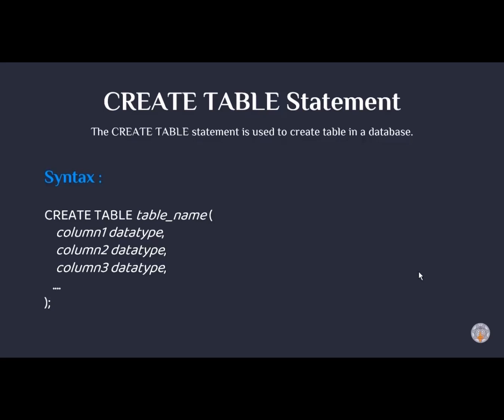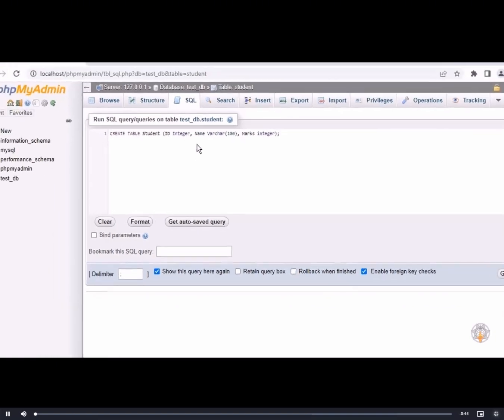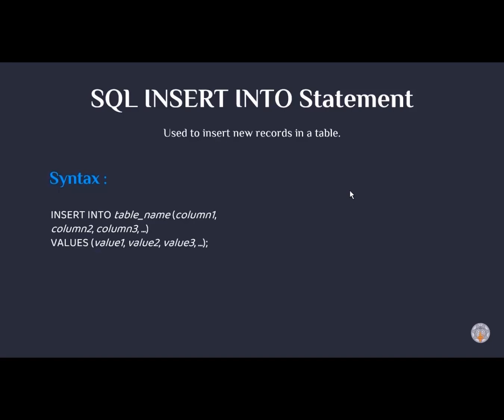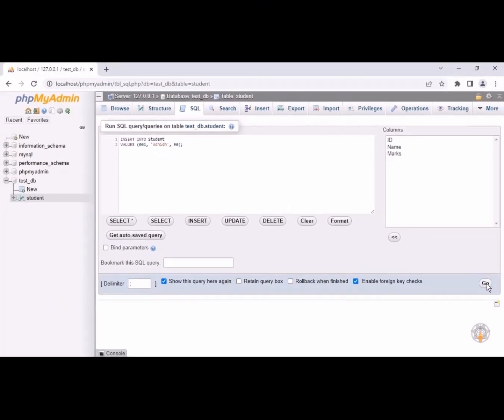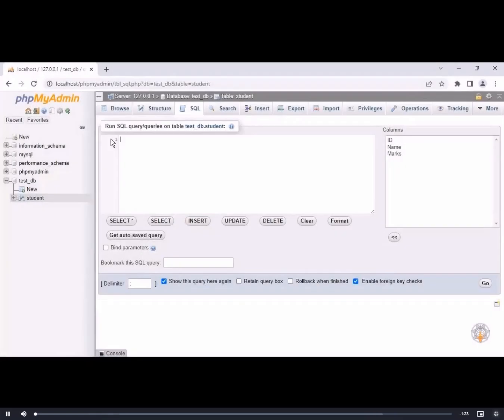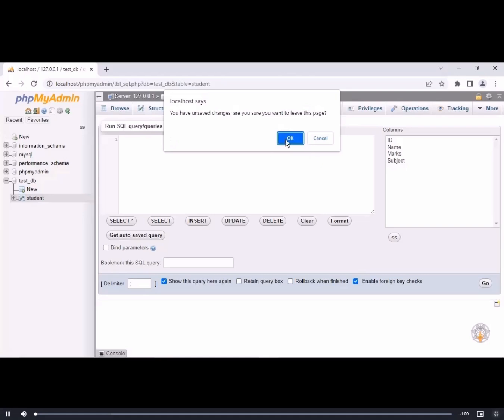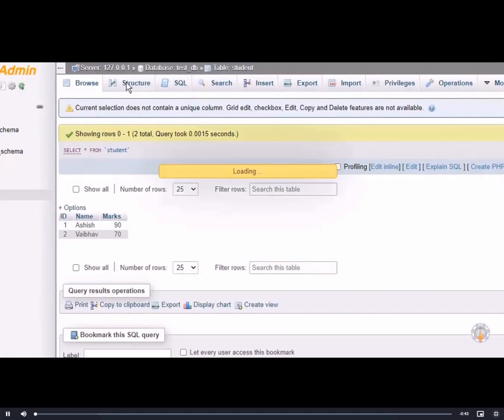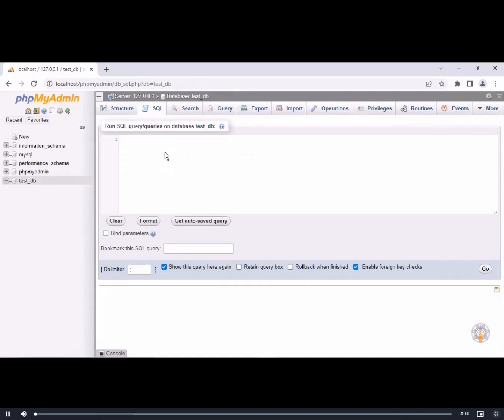26 Session Web Designing MKCL:- SQL Insert Into Statement.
SQL Insert Into Statement.